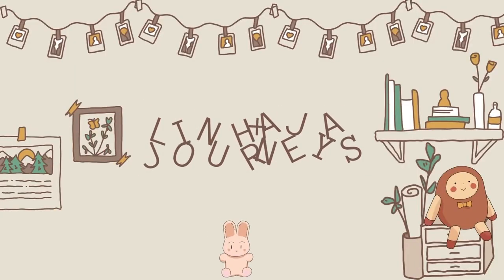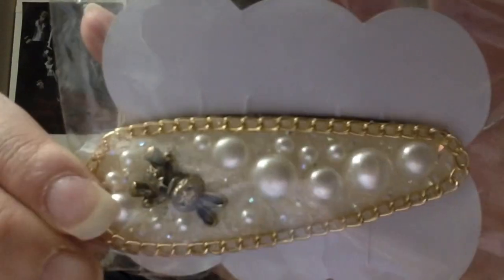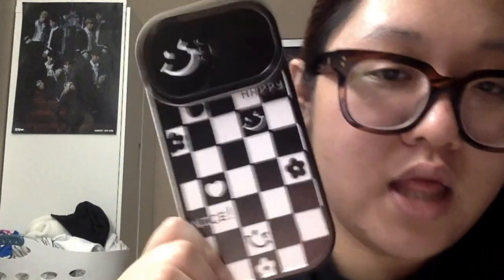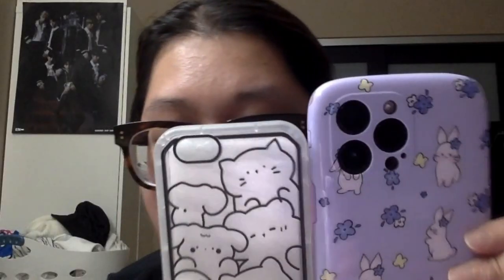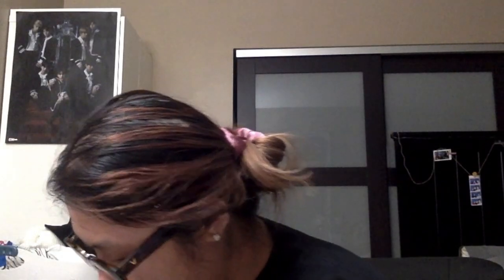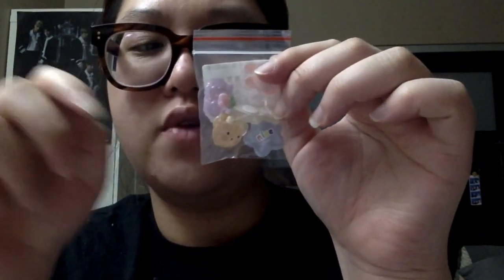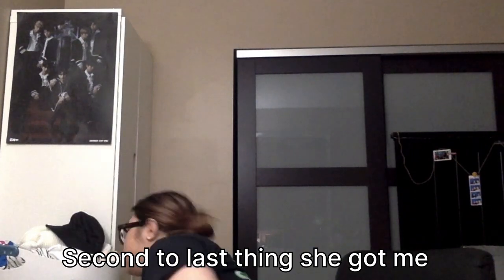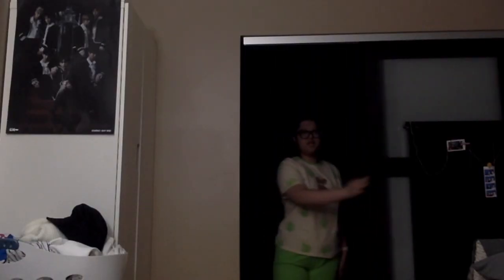UNBOXING this BIG bag of what I got haul 🇻🇳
a bit long of a haul but trust me it’s worth watching seeing what  my parents have brought back for me from their trip in Vietnam.